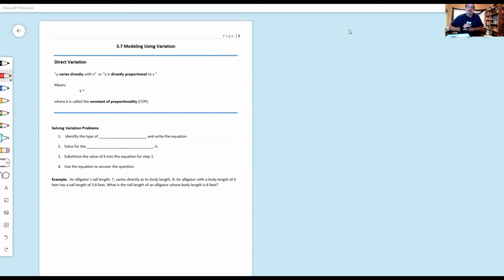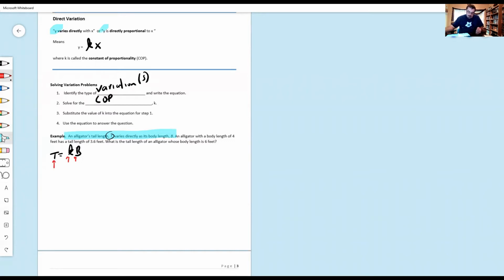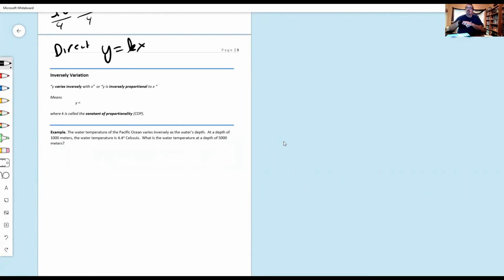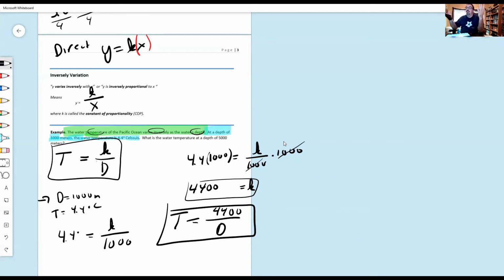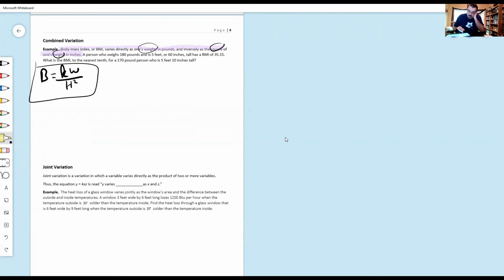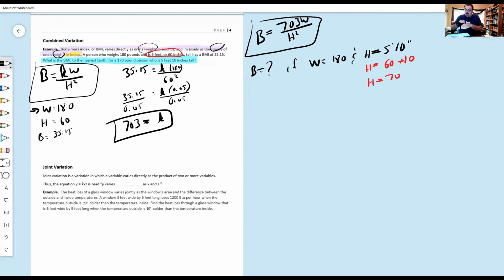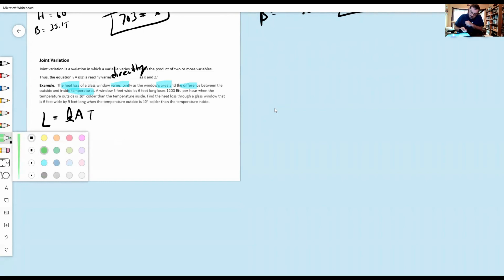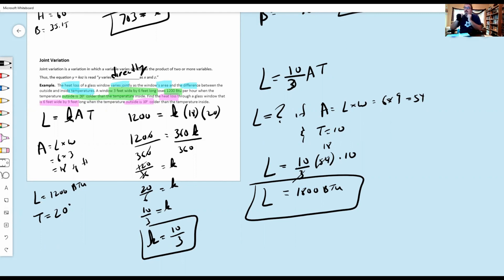Modeling With Variation